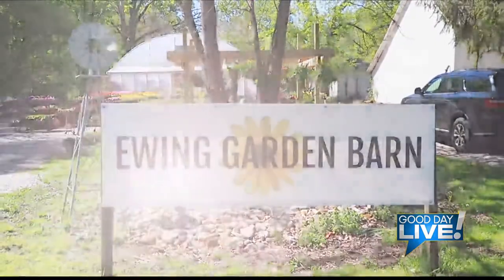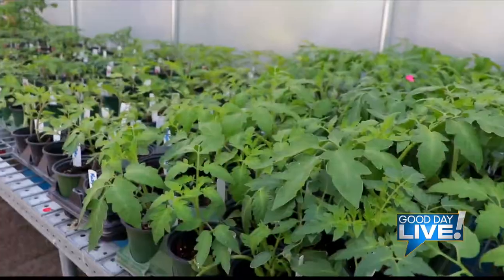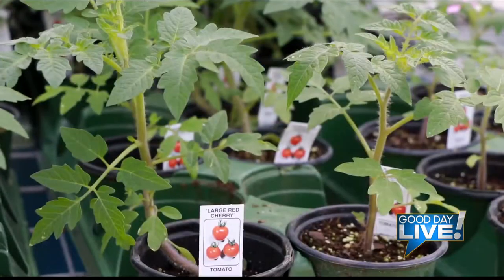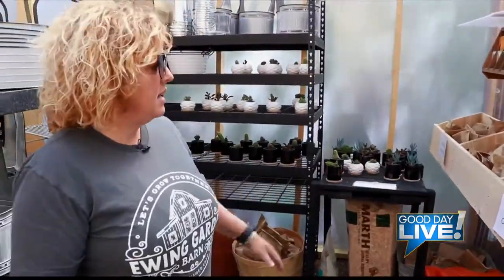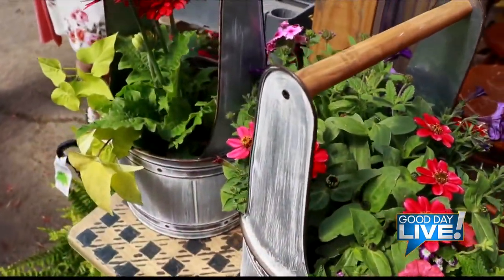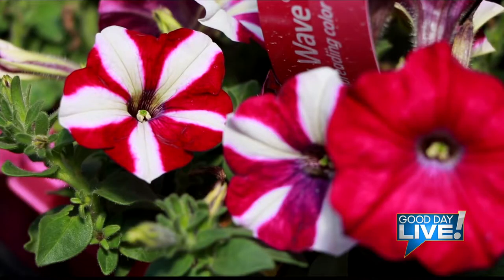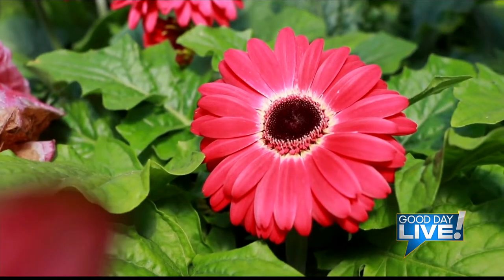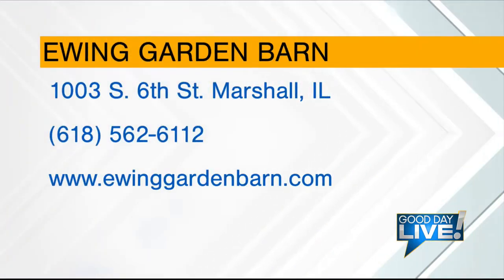Ewing Garden Barn